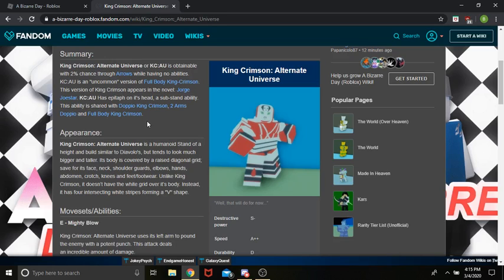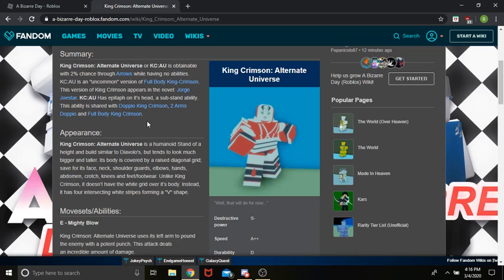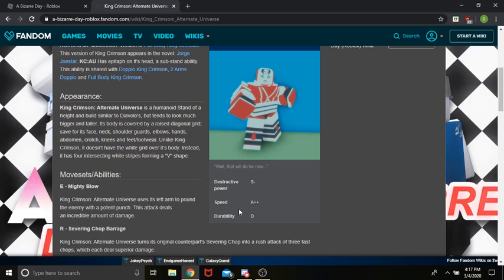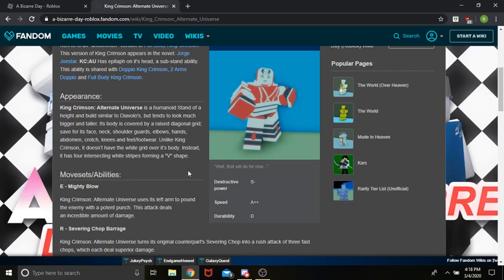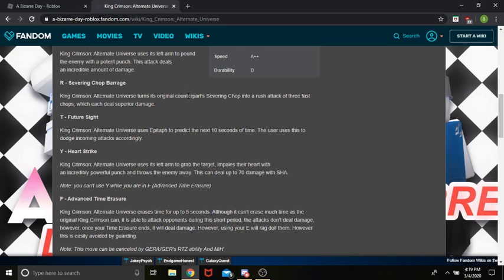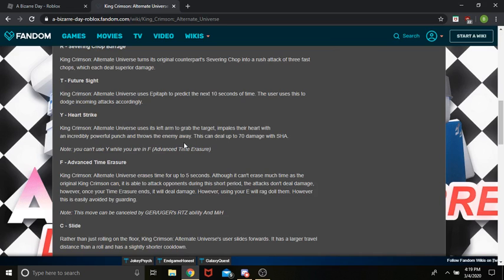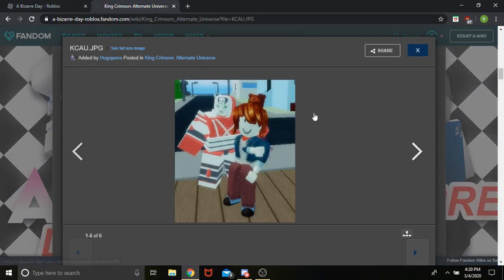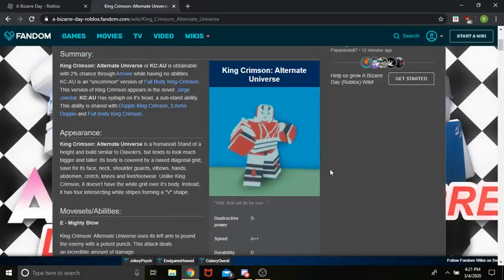King Crimson: Alternate Universe - ABD (showcase?)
I don't really showcase it, I just read the moves on the wiki